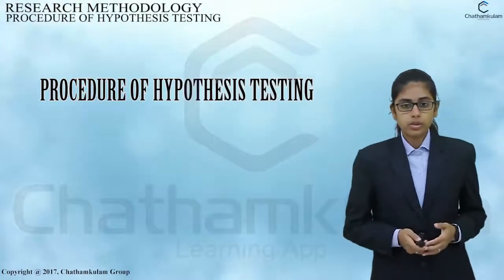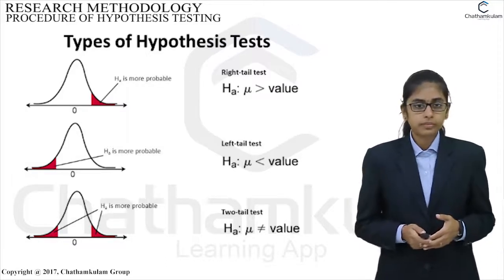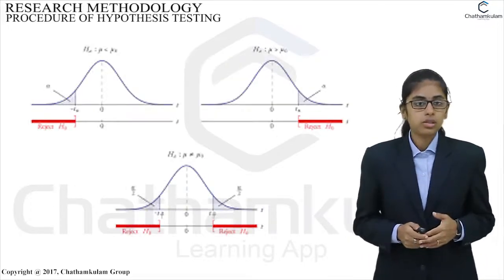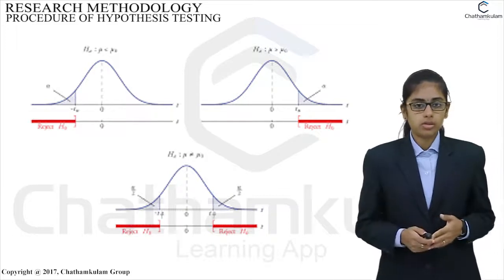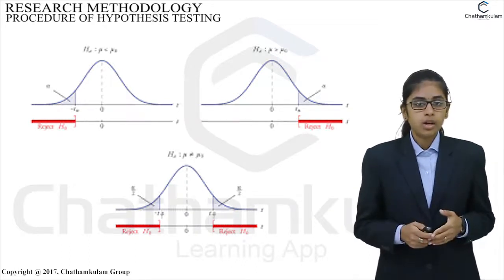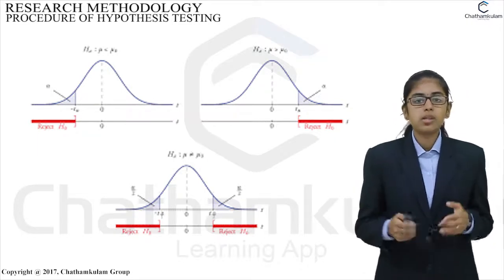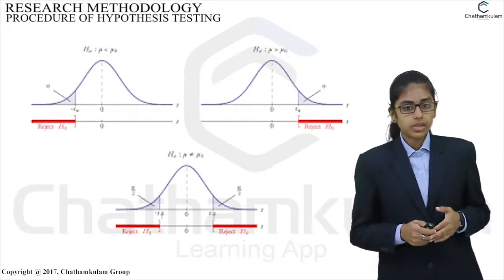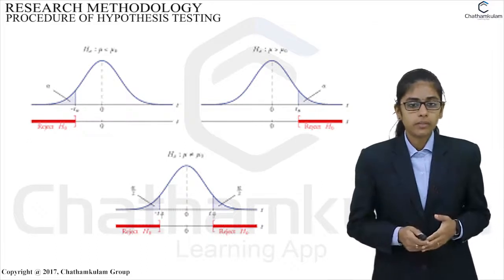PROCEDURE OF HYPOTHESIS TESTING